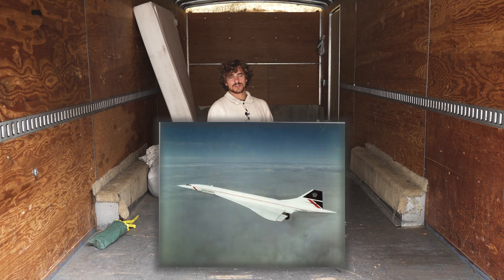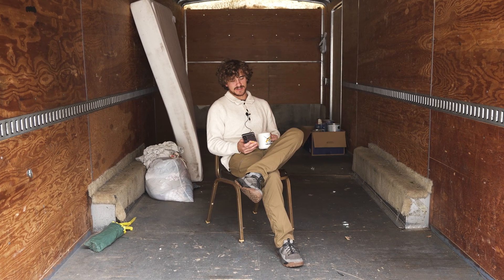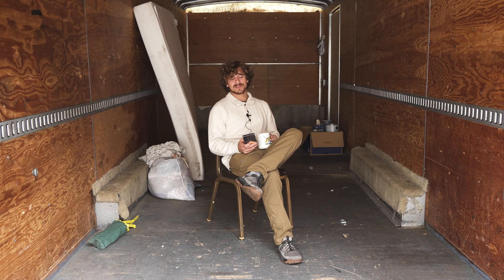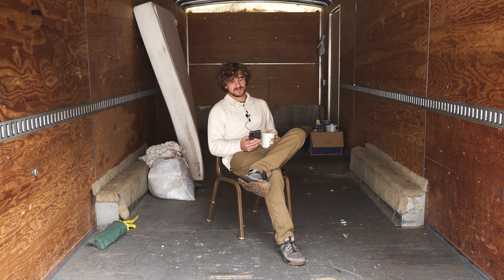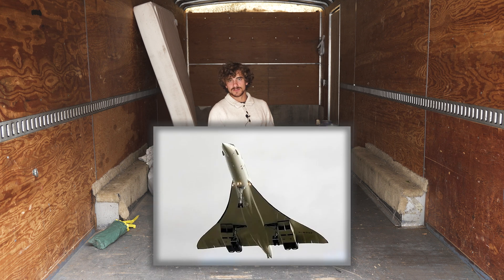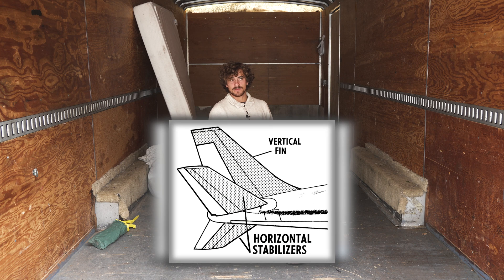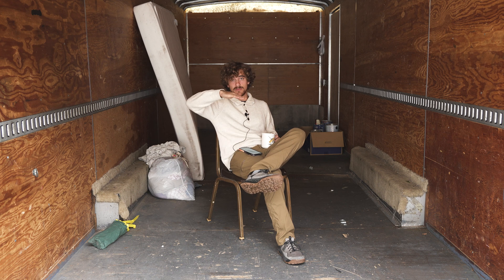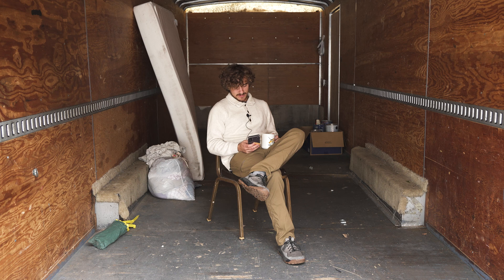Fastest Passenger Jet: The Concorde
hey! I read that on Wikipedia.

Continuing off clips I'm uploading to TikTok, I decided to go down a longer rabbit hole about the Concorde. The retired, supersonic airliner that popped many tires.

(literature teachers forming a fist at my wiki citation)
Sources: wiki/Concorde

Chapters:
00:00  Introduction
01:14  Technology
02:22  Thermals
03:14  Radiation
04:38  Air France 4590
05:40  Investigation
07:20  Tire poppin'